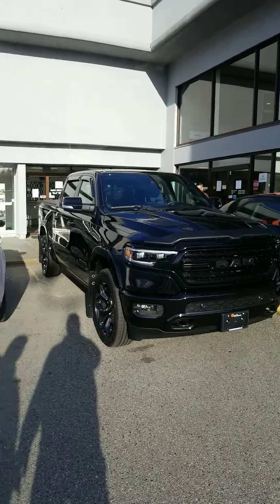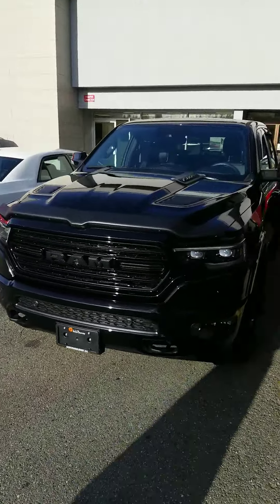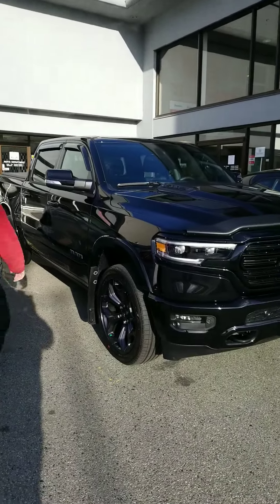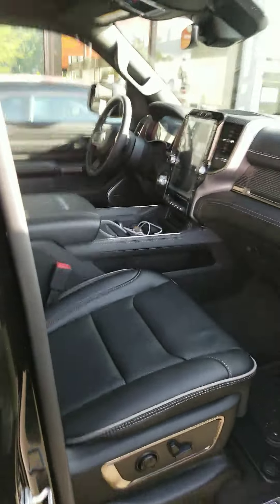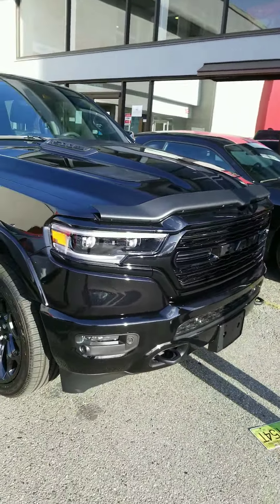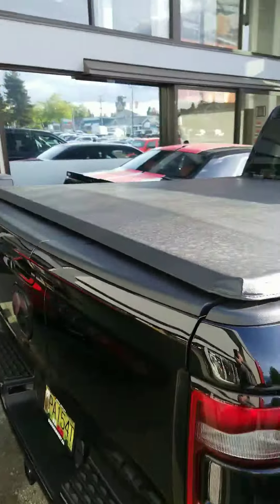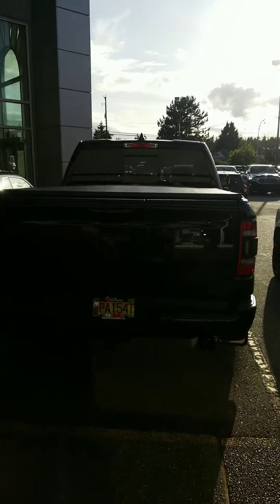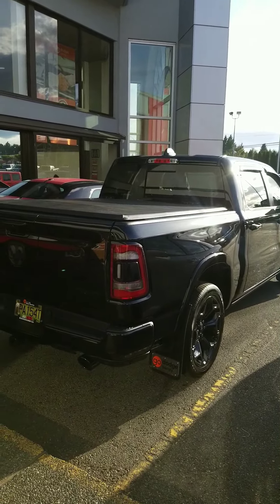NEW TRUCK 2020 BLACKED OUT LIMITED